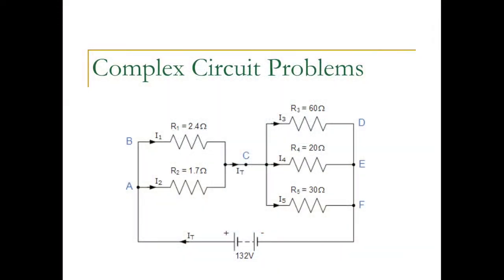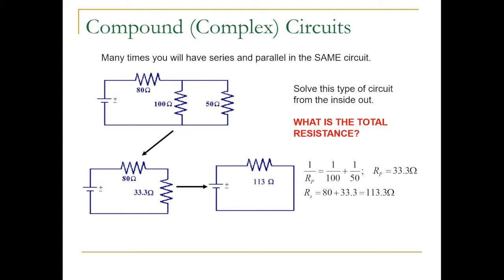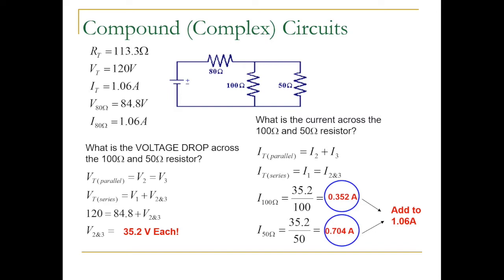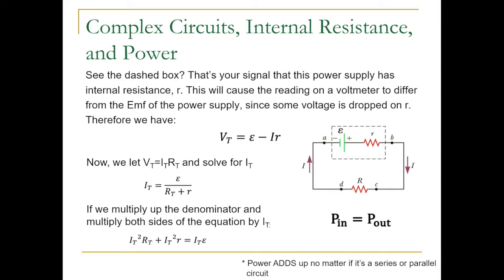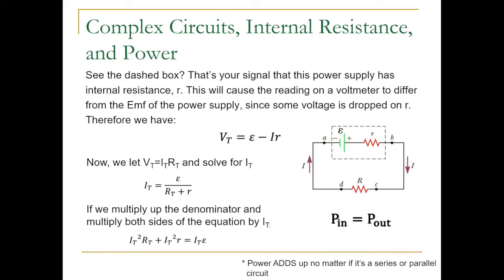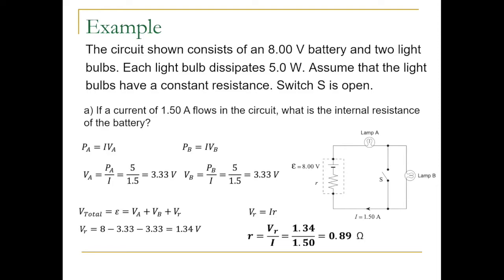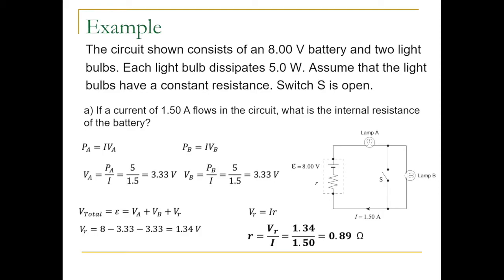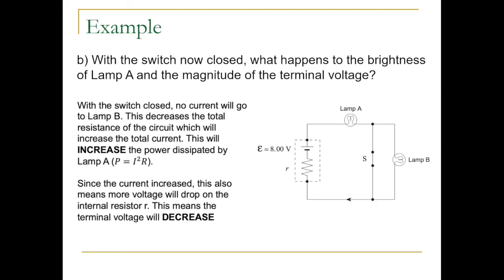Physics - DC Circuits - Complex Circuits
This is the third of three lessons on DC circuits. In this lesson, we go over a couple of more complex examples and show you how to apply Kirchhoff's laws and Ohm's law appropriately. We also do quick discussion on terminal voltage vs. EMF and do an additional problem that applies these concepts while determining the change in brightness of a lightbulb.